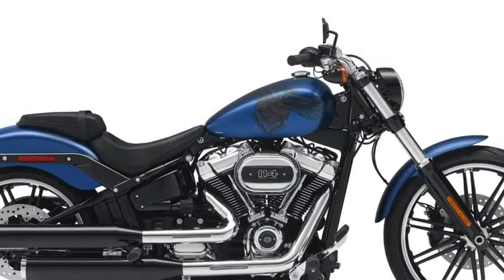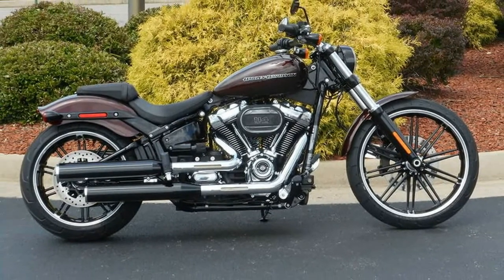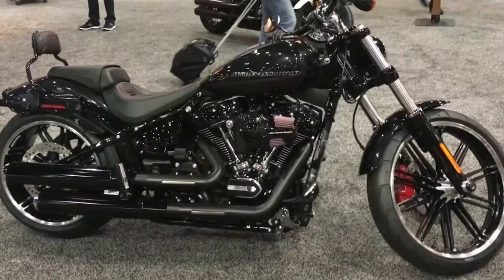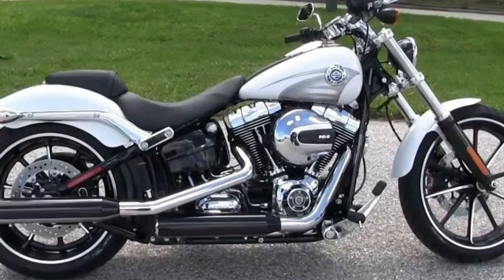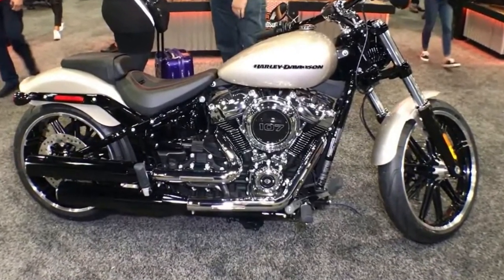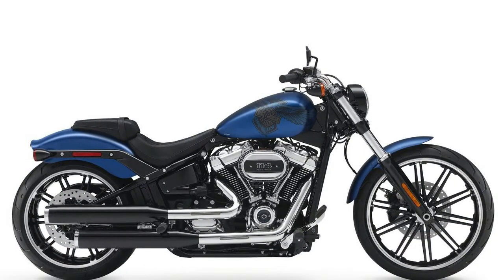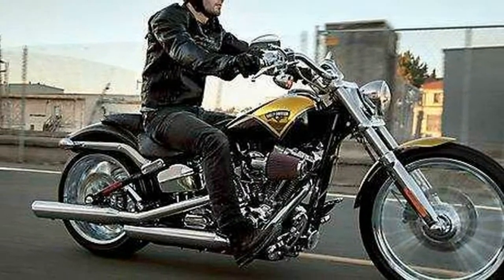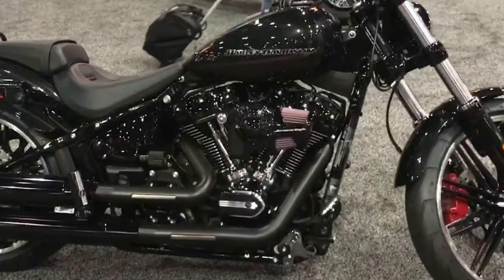MUST WATCH !!!2018 Harley Davidson Softail Breakout Price & Spec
MUST WATCH !!!2018 Harley Davidson Softail Breakout Price & Spec - Harley-Davidson says it focused on power and presence when it came time to overhaul the Breakout. The Motor Company wanted to keep the drag-bike attitude but make it feel more current, which is why, for example, it added a finishing touch like the headlight from the Livewire electric motorcycle prototype.

██████ GET DAILY UPDATES! NOW! ██████